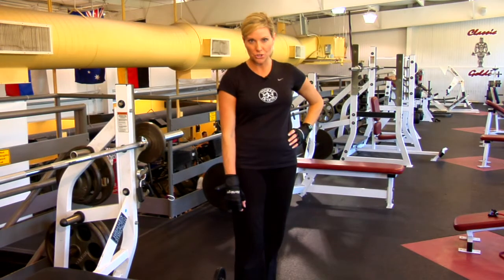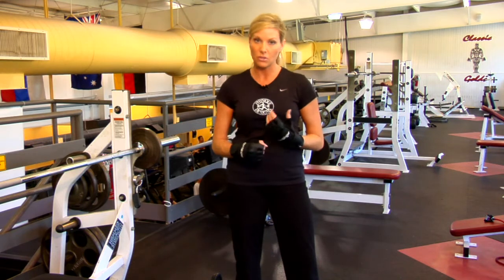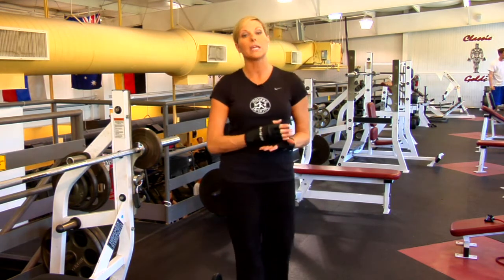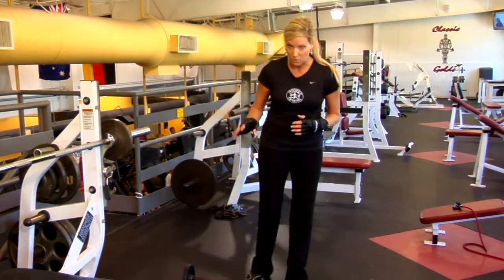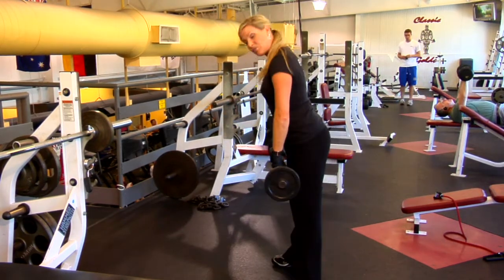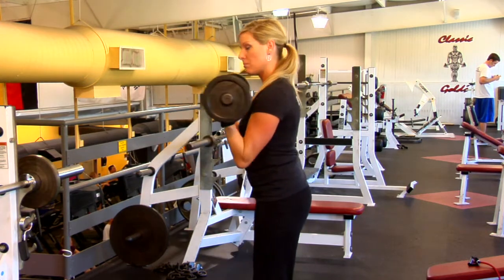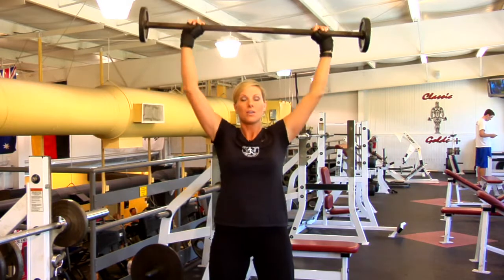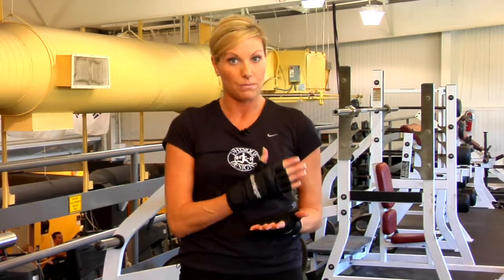6 Week Natural Bodybuilding Program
The six-week natural bodybuilding program involves lifting heavy weights three days a week and doing cardio exercises two days a week. Focus on building body strength as weeks progress with helpful tips in this free video on bodybuilding.